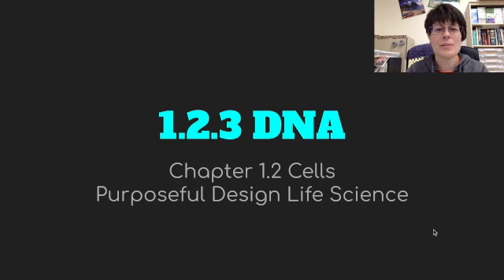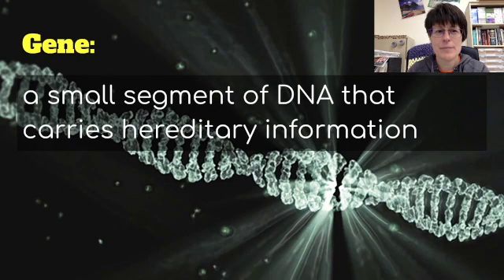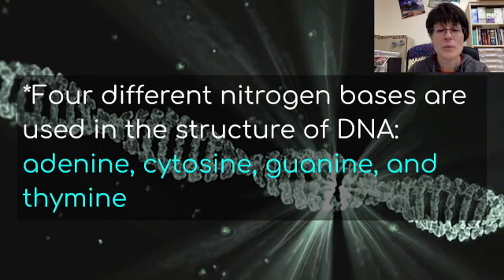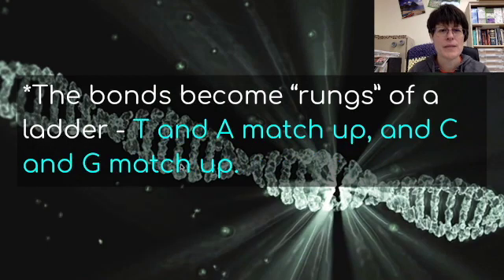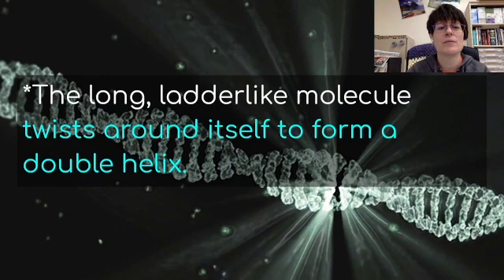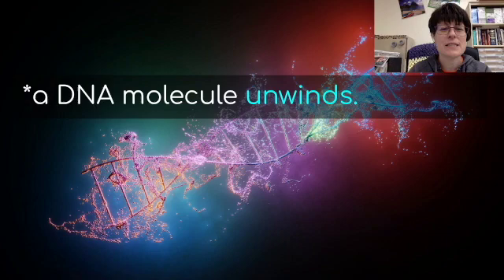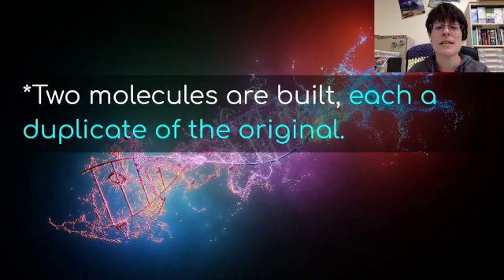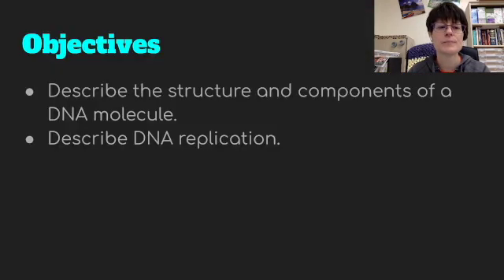LS 1.2.3 DNA